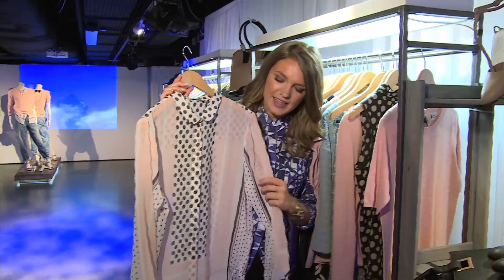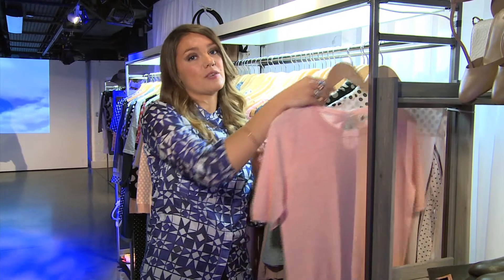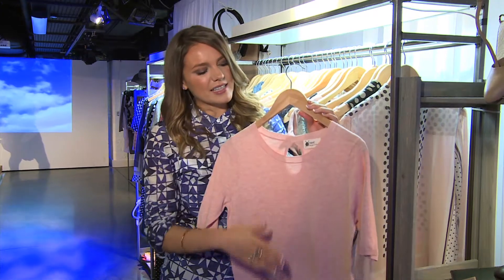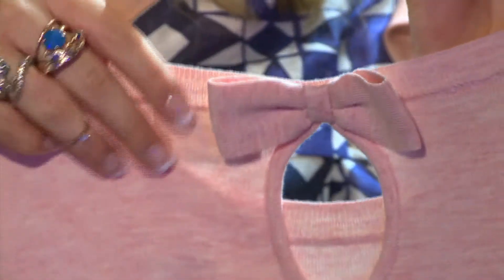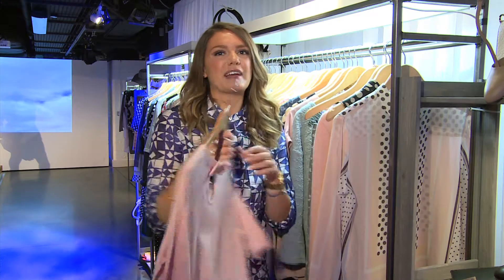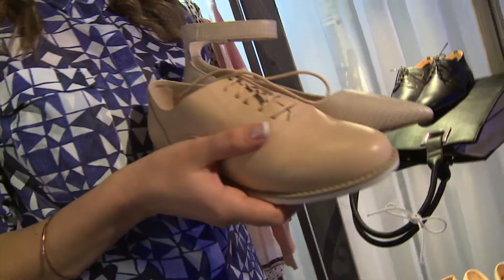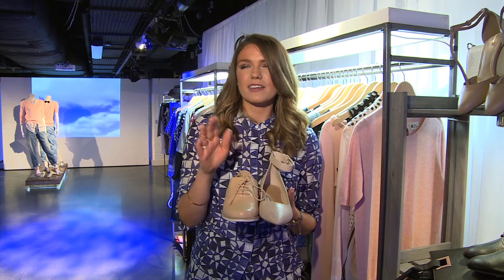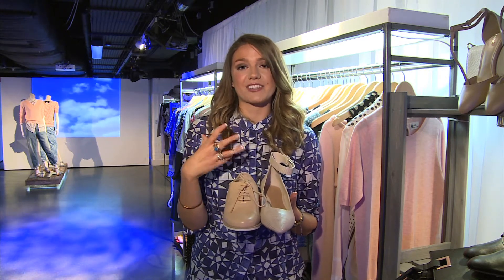Next Spring'14 Fashion - Working fondants & nudes into your wardrobe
Two of THE colours to emerge from the SS14 catwalks were fondant and nude shades (in clothing right through to accessories) - so Monica, of The Elgin Avenue blog is here to show you how to work them into your wardrobe, and which items are the must-haves for the season ahead...